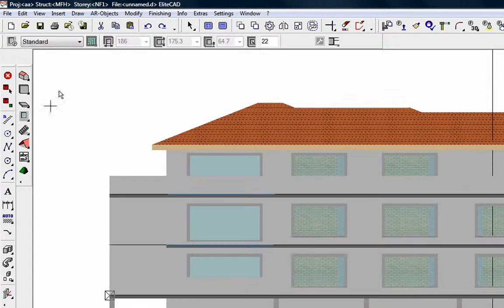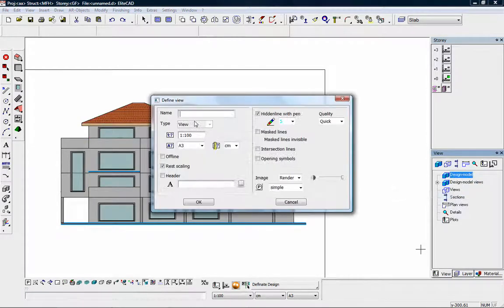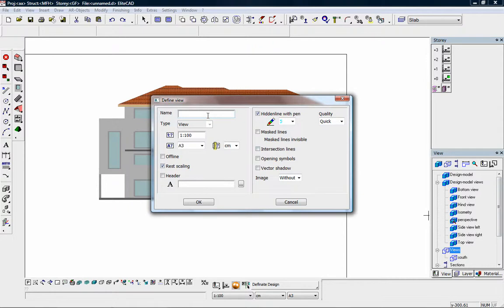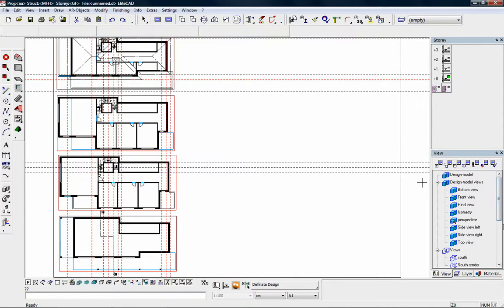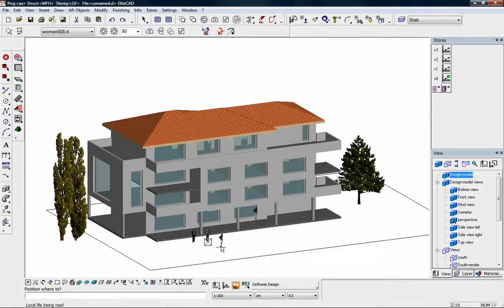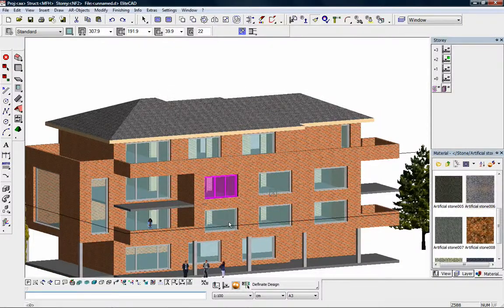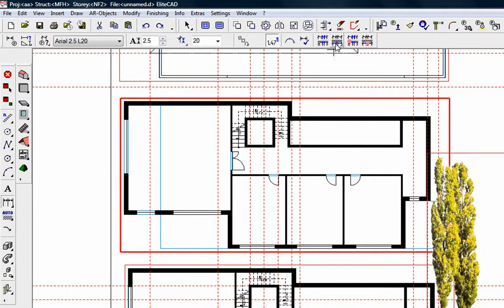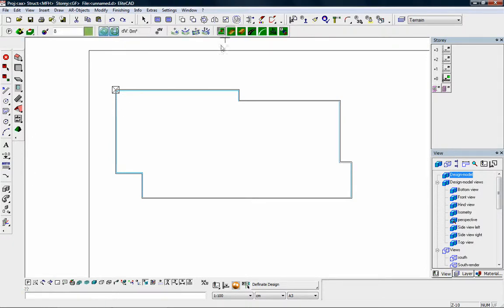parametric building design with EliteCAD AR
3D modelling part 1